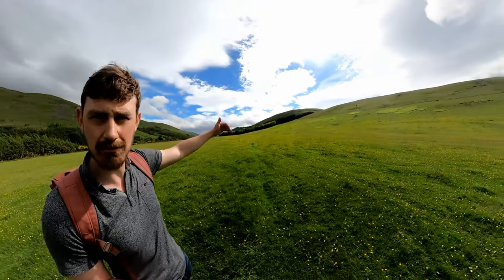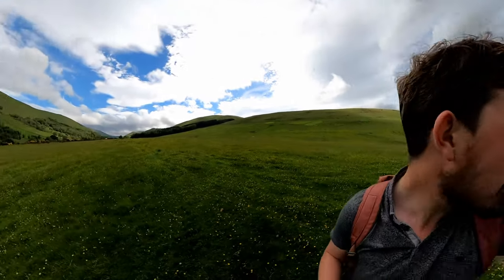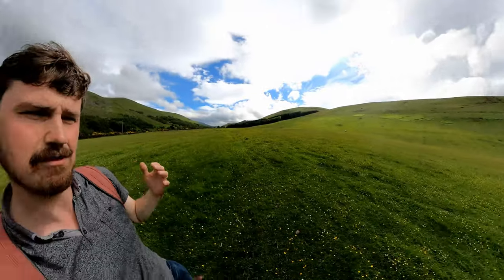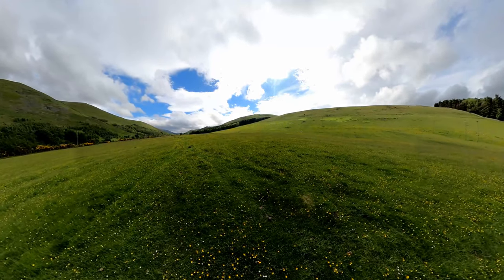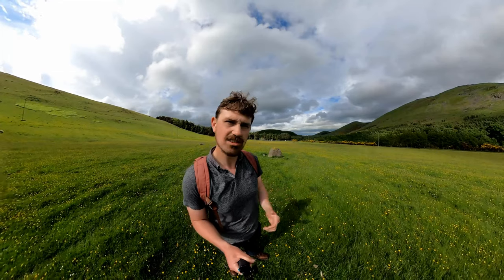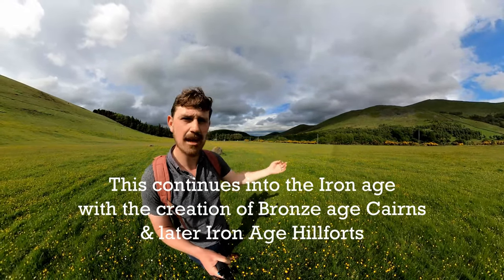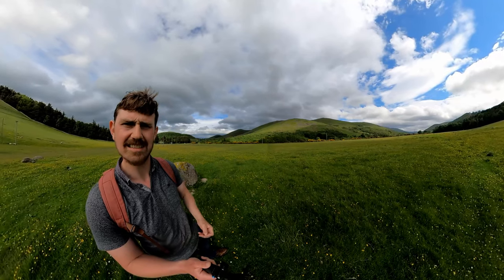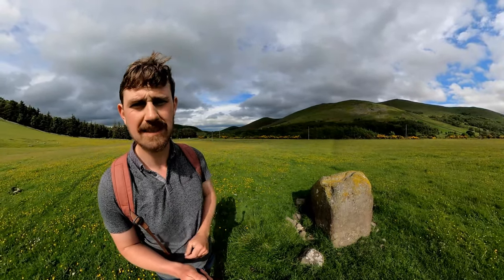The College Valley: An Ancient Ritual Landscape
The College Valley in Northumberland has an amazing combination of ancient monuments. From a stone circle to hillforts and cairns on the hilltop, this valley was incredibly important to the ancient people who lived in this landscape.